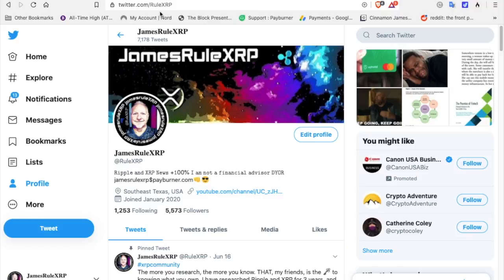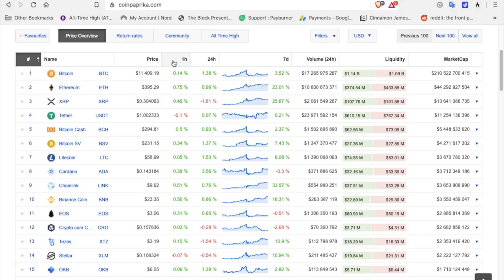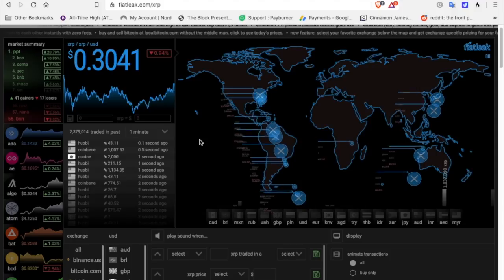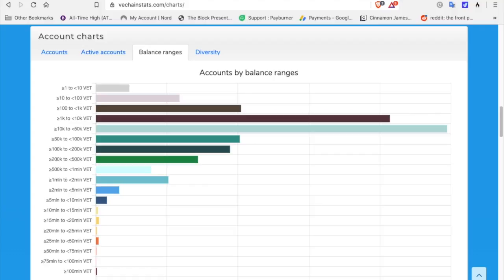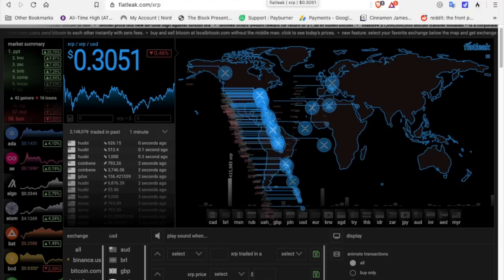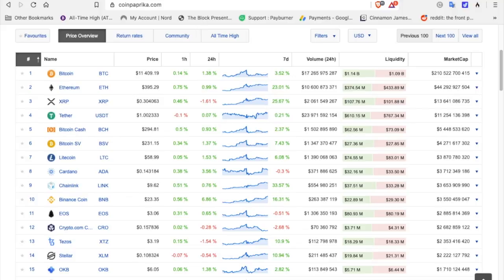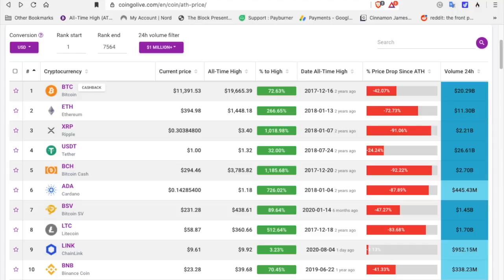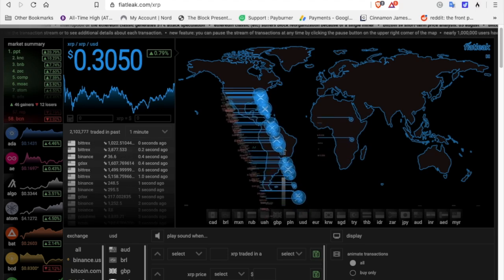#137 XRP Rich - VET Rich - XRP and VeChain have HUGE Potential - DYOR - Cryptocurrency - 👊 😎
XRP and VET are my top 2 cryptocurrency investments. Both have "Use Cases" and hold value.

Open An IRA With iTrustCapital.com To Grow Your XRP Tax Free
Pricing and how it works.
Code: RULEXRP